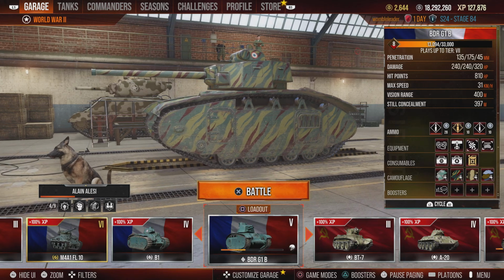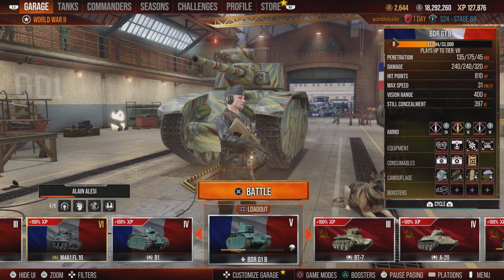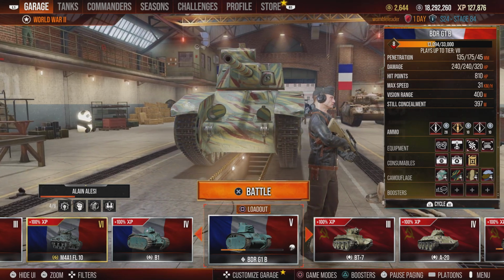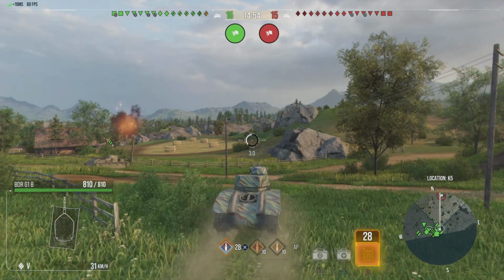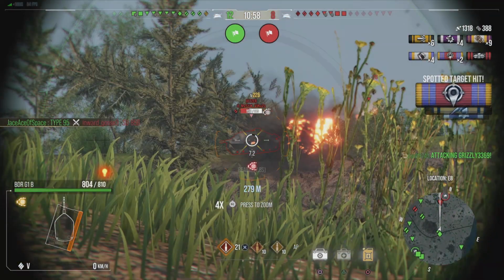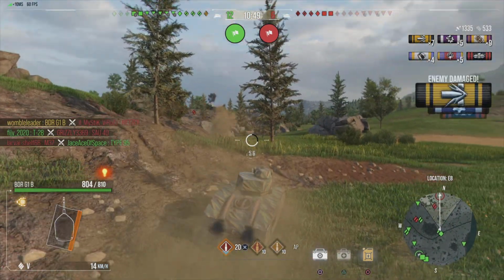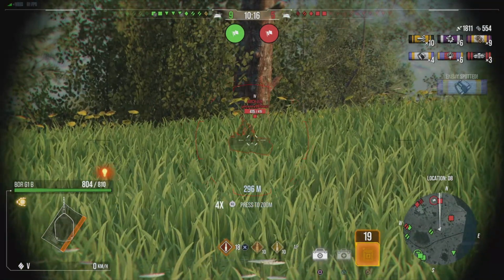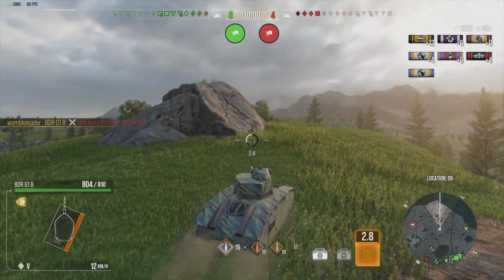World of tanks console....the ugly duckling with a beautiful gun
In this video we take a look at the tier 5 French heavy the BDR G1 B which despite its looks can be a beauty!!